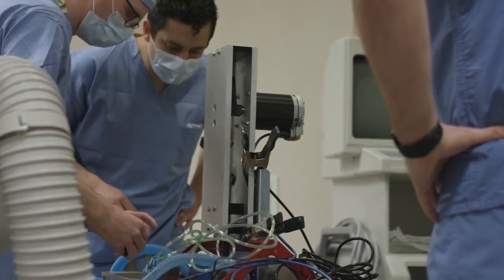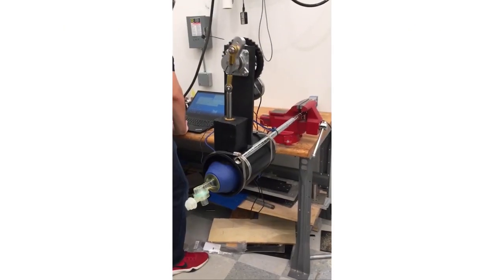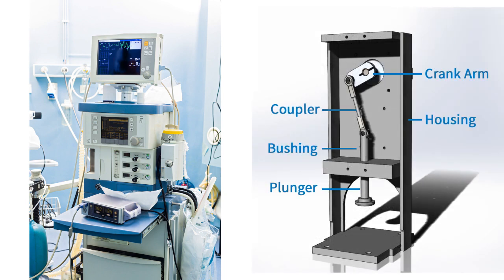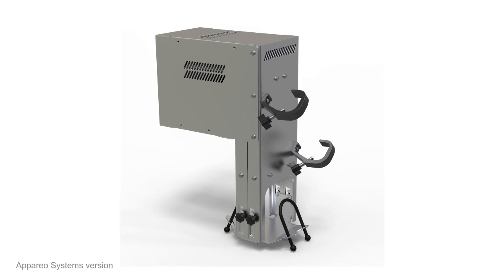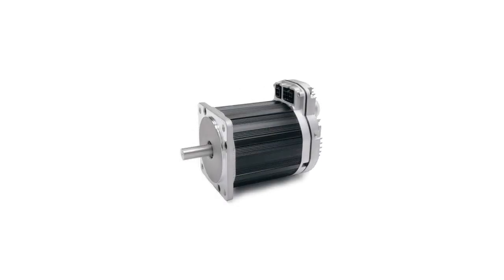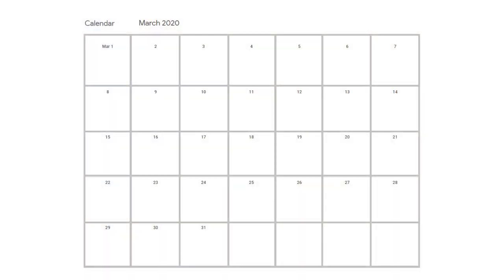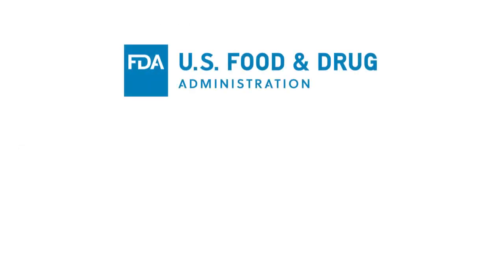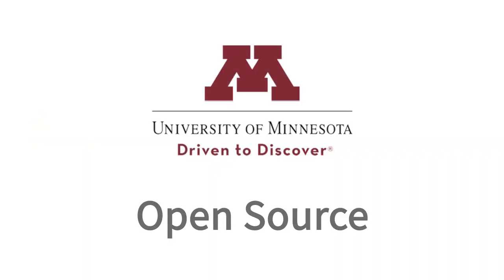First FDA-approved non-conventional ventilator!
Just 30 days from conception to FDA approval for emergency use, this one-armed "robot" can provide life-saving ventilation when there are no ICU ventilators available.

Boston Scientific and Appareo Systems are now building thousands of these in order to be prepared for the projected critical shortage of ventilators due to COVID-19.

It isn’t fancy and it doesn’t have many of the features of an ICU ventilator, but for any patient for whom manual Ambu bag (aka BVM) ventilation isn’t contraindicated, this device might be a lifesaver.

Instead of medical staff performing manual bag ventilation one-on-one, these one-armed robots, along with readily available support accessories (pressure overload valve, adjustable PEEP valve, etc.), can work around the clock with just one clinician supervising the vitals of several patients.

The simplicity of this device is what allowed the Teknic team—in collaboration with the University of Minnesota, MGC Diagnostics and Digi-Key, along with manufacturers Appareo Systems and Boston Scientific—to go from design to prototypes to testing to FDA approval to volume production in so little time.

The device’s simplicity also drove down the cost so that hospitals can afford many more of them than ICU ventilators which are twenty times the cost or more. The simplicity also allows medical staff to be trained very quickly.

As Albert Einstein put it, “Everything should be made as simple as possible, but no simpler.” We couldn’t agree more.